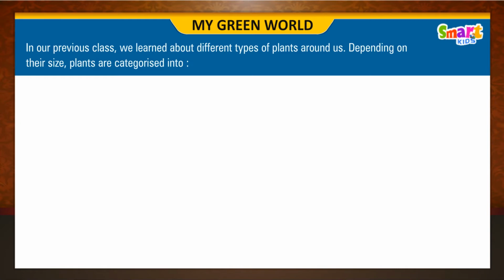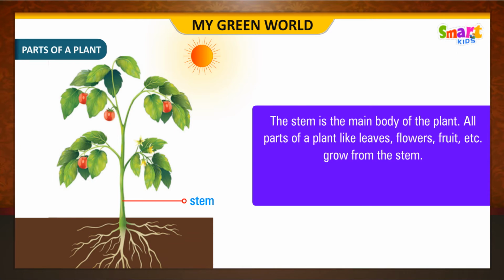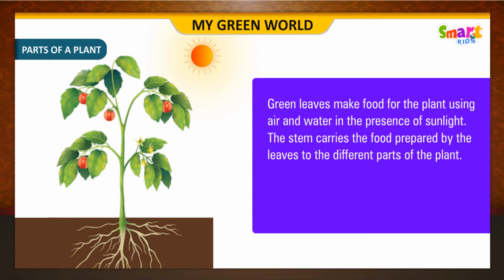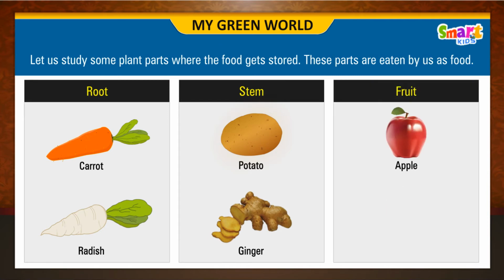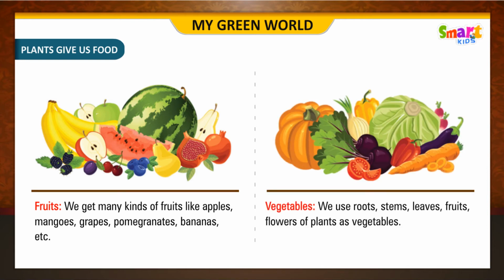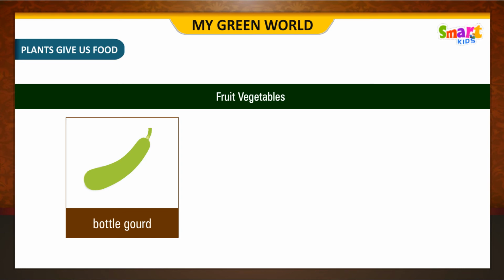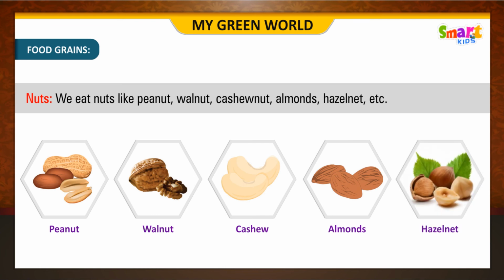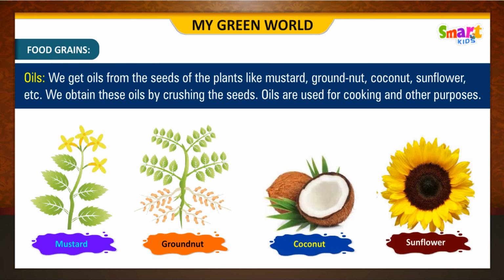MHS-DIGI CLASS-2-2-EVS- 7.1 MY GREEN WORLD